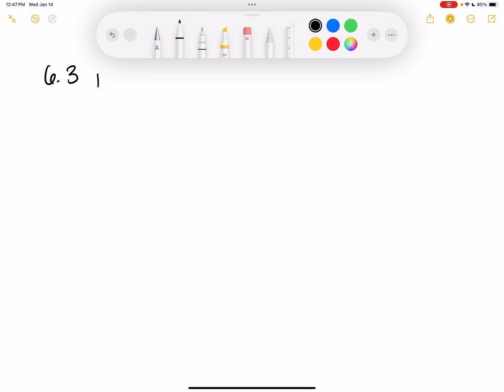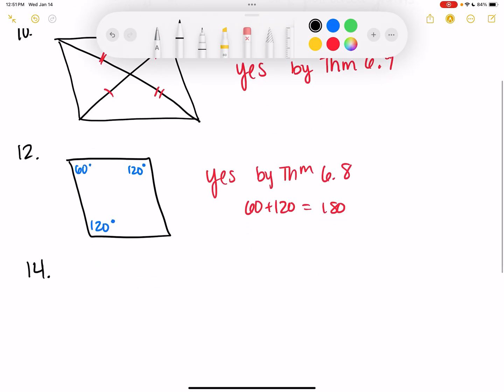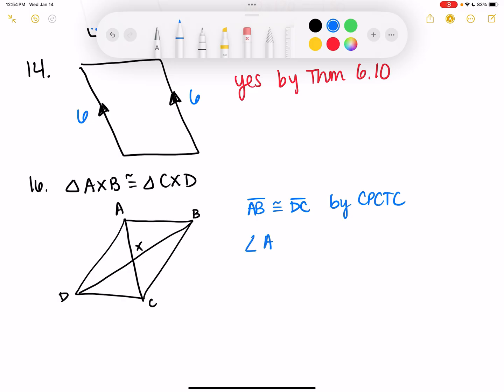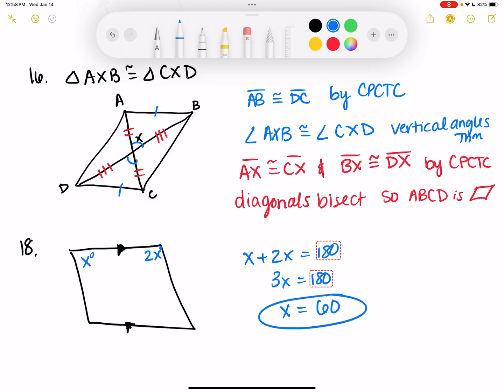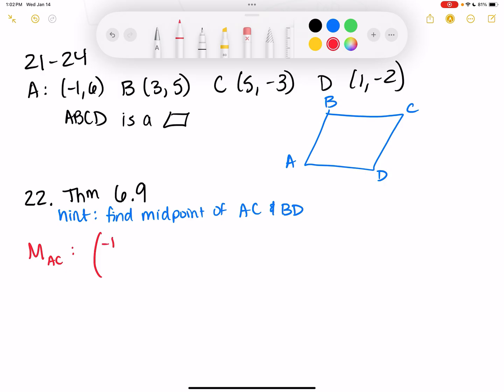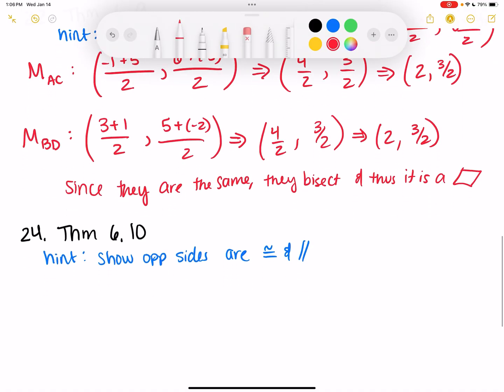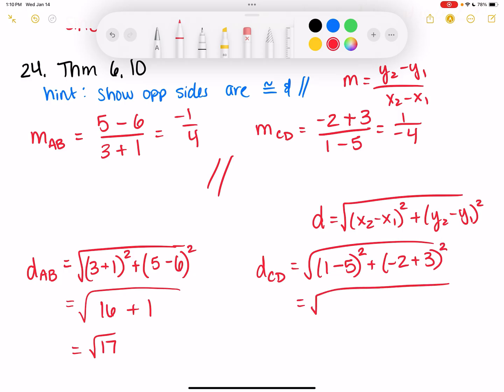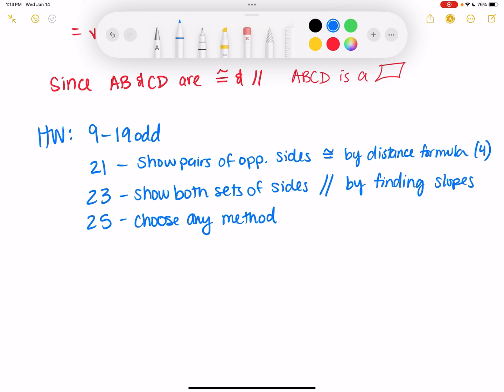Geometry 6.3 Proving Quadrilaterals are Parallelograms